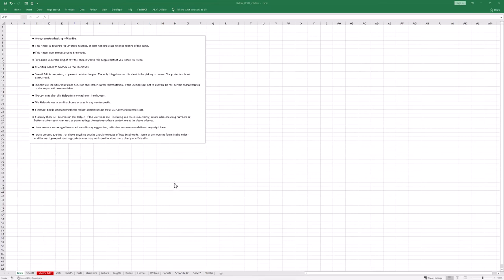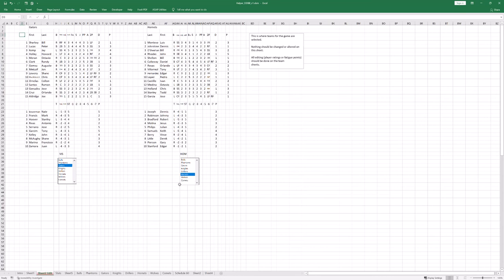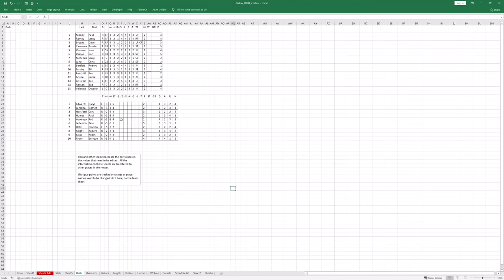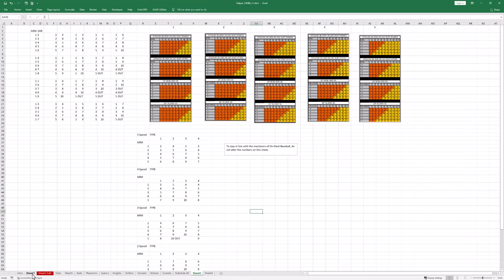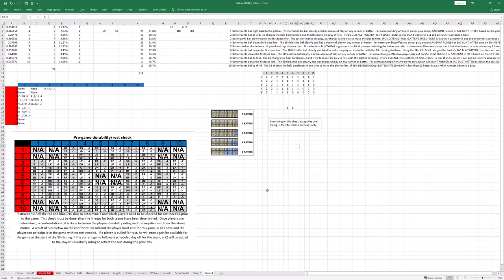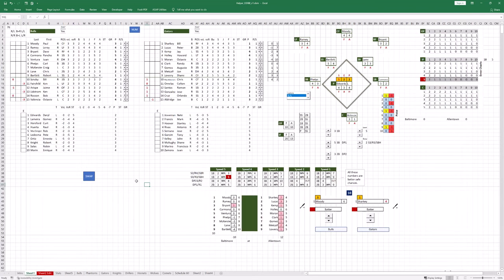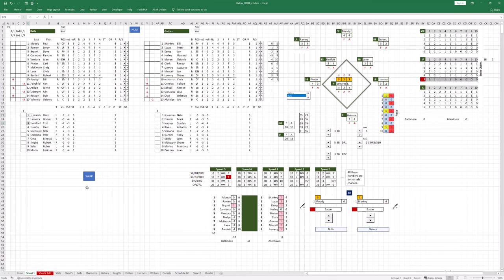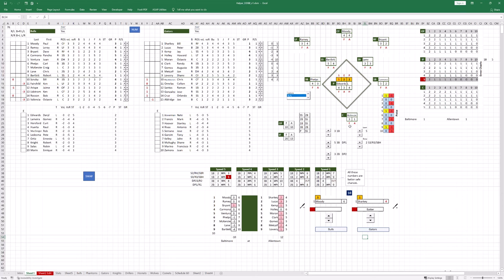On-Deck Baseball Excel Helper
This is a video tutorial for a helper developed by Alan B. to be used in conjunction with On-Deck Baseball.
The file utilizes both in sheet functions as well as Macro functionality to carry out some of the main game mechanics.  The file is to be used with the main On-Deck Baseball Player cards and works as a supplementary tool to make the game go a bit quicker.
Alan B. provides the narration himself.